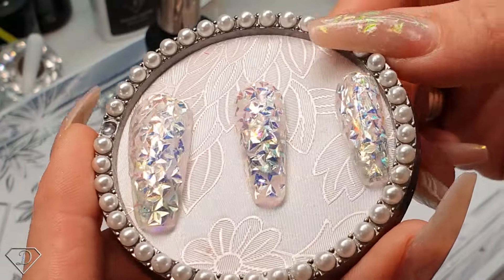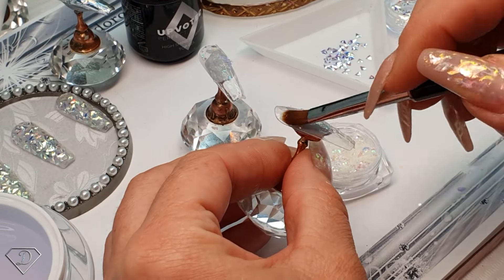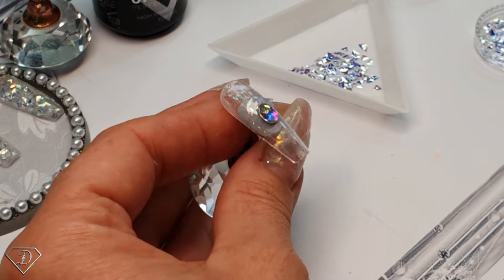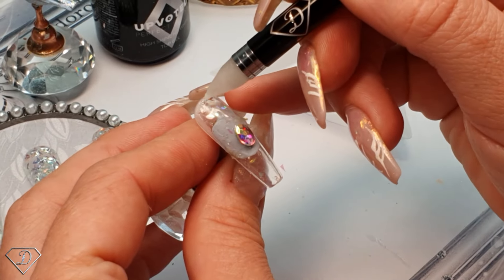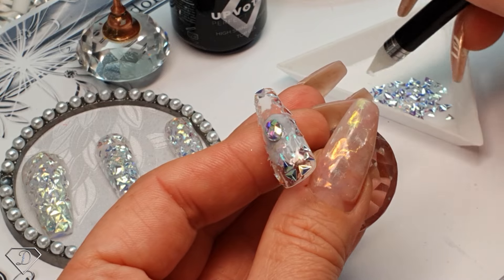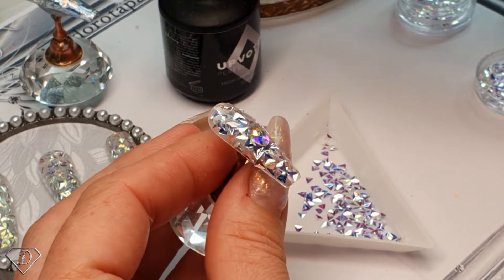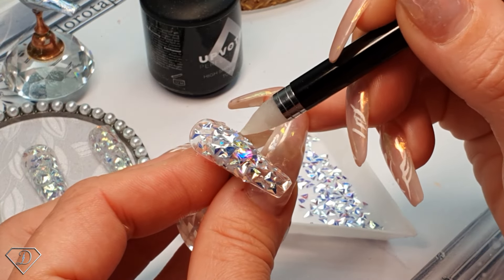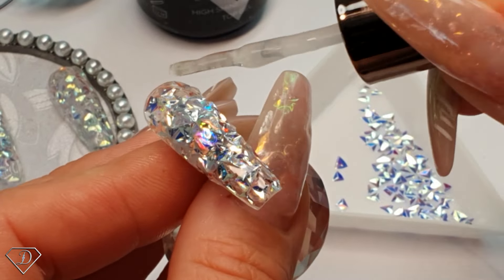Nail tutorial on how to do 3D Diamond nails. 💎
Hi in this nail tutorial I will show you how to do beautiful Diamond nails